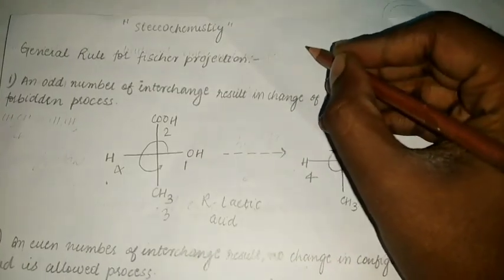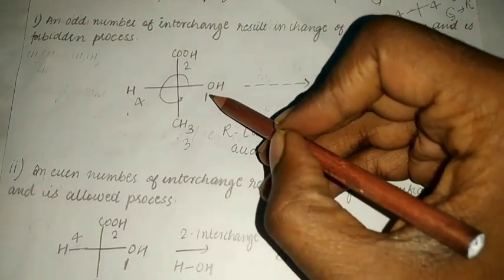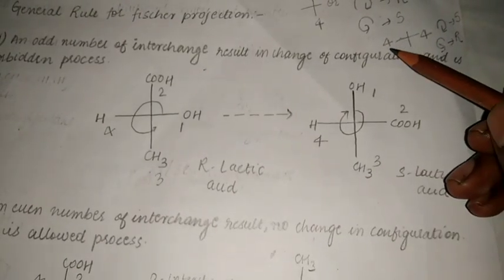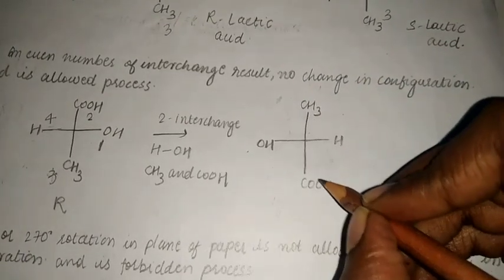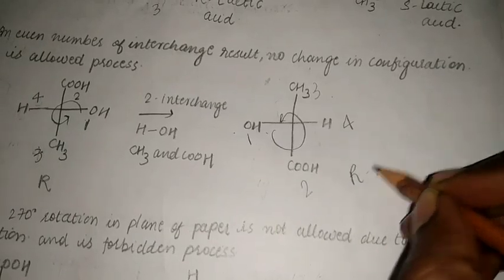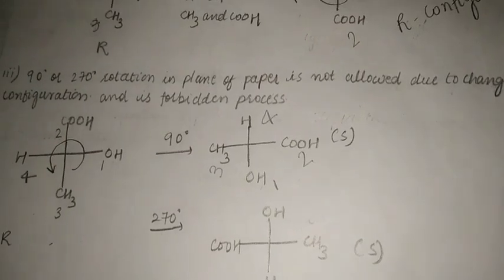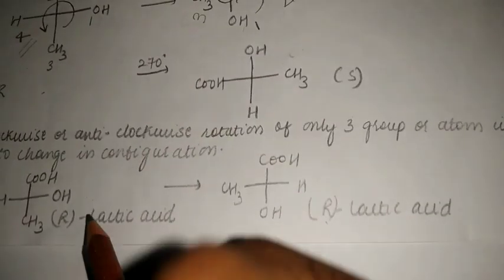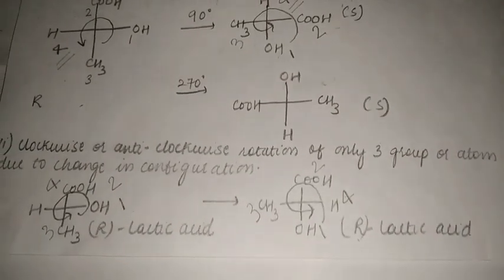Fischer Projection| R-S Configuration (Stereochemistry)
In This video, you will learn about R-S configuration in the Fischer projection, the golden rule, and the stereochemistry of the molecules.